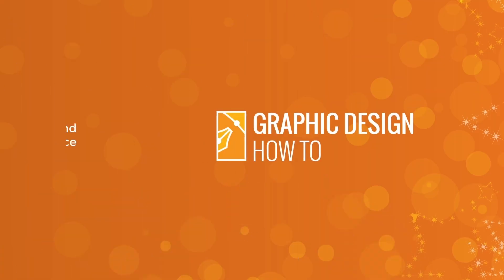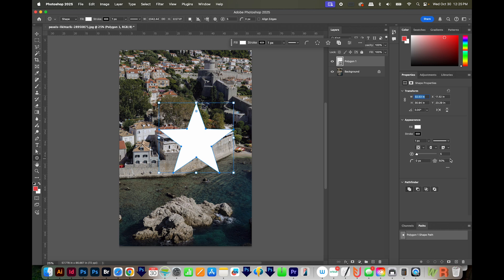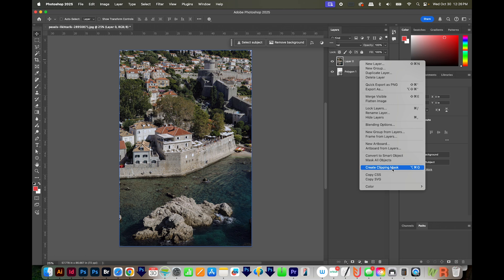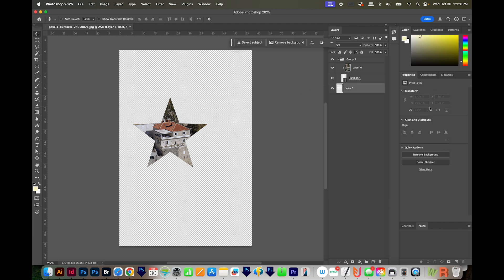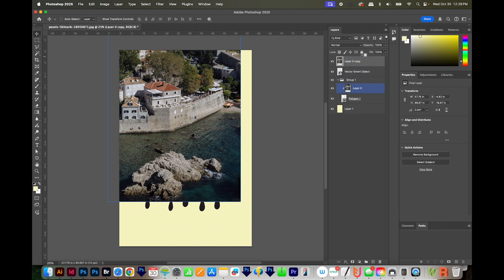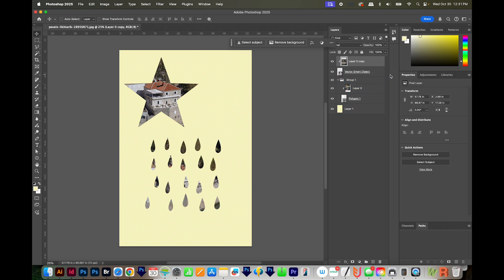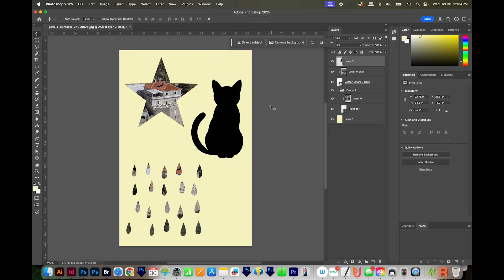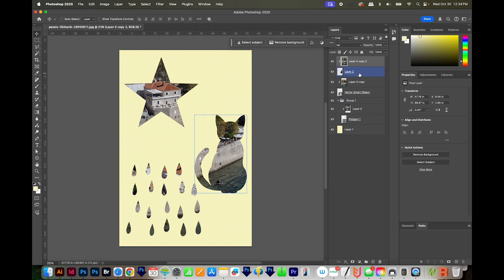How to Insert an Image Into a Shape in Photoshop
This process is not necessarily intuitive, but once you get the hang of it, it's so easy!